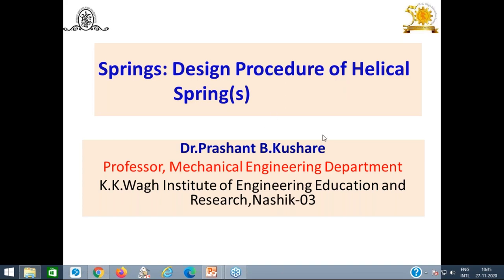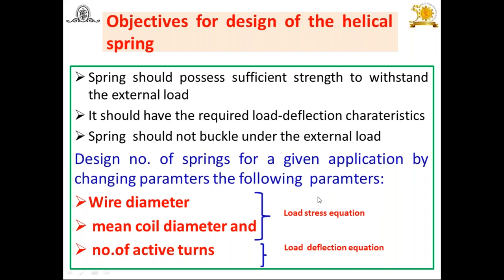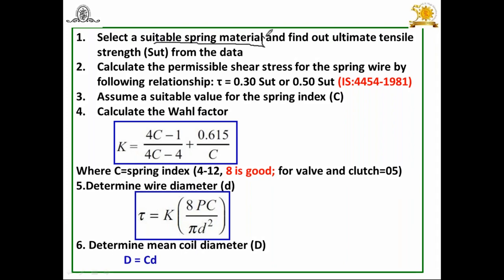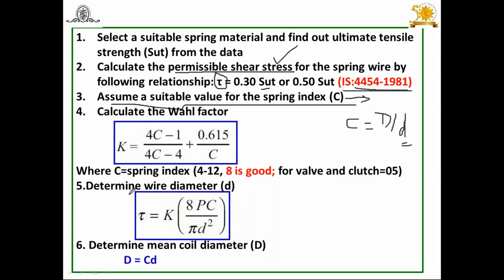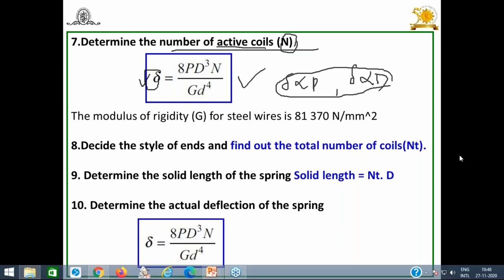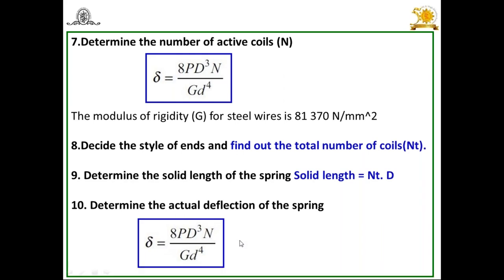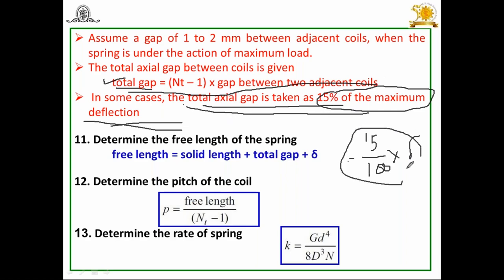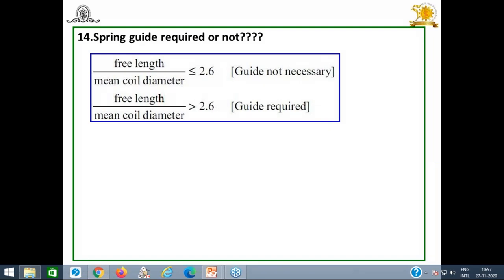Design of helical spring(s)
This video discusses the design procedure of helical spring(s)